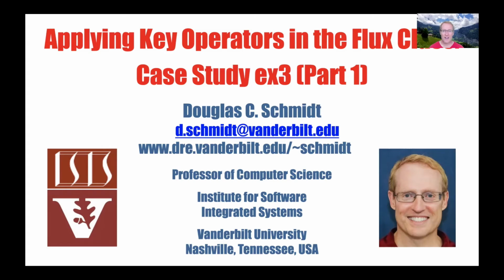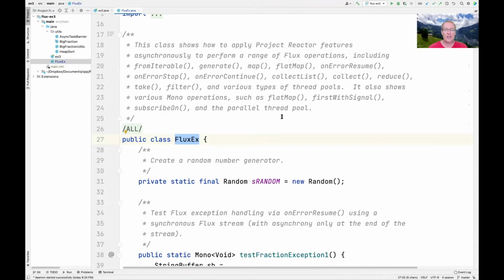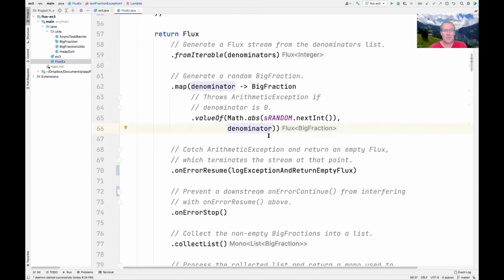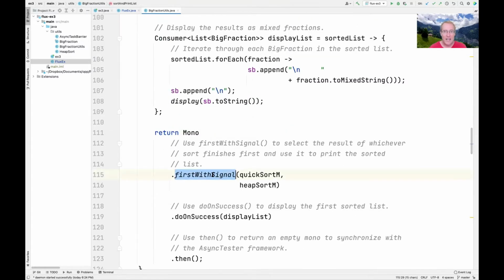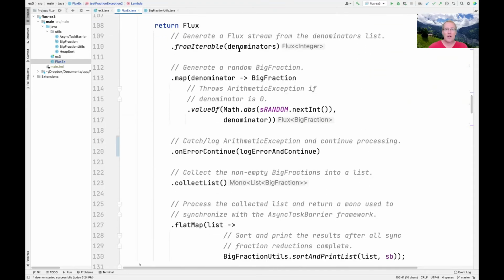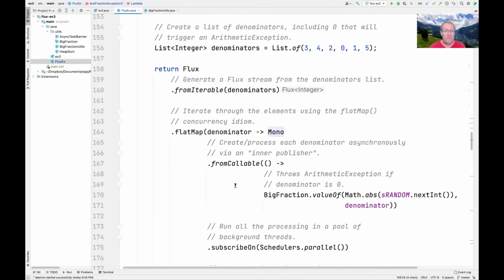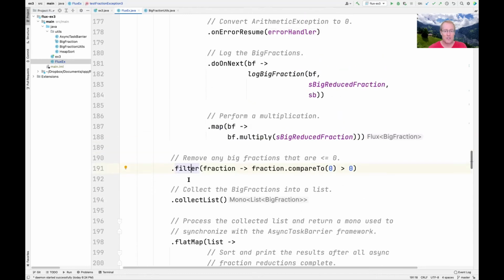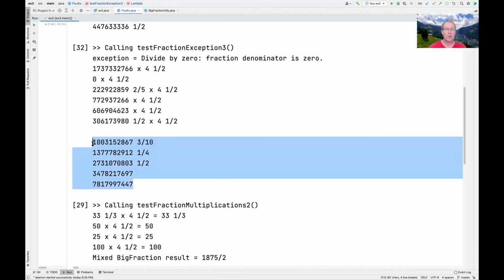Applying Key Operators in the Flux Class: Case Study ex3 (Part 1)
This video explores the use of Flux operators filter(), fromIterable(), flatMap(), map(), onErrorResume(), onErrorStop(), onErrorContinue(), collectList(), & the parallel thread pool to create, reduce, multiply, & display BigFraction objects synchronously & asynchronously. It also shows the use of Mono operators like fromCallable(), subscribeOn(), firstWithSignal(),flatMap(), onErrorResume(), then(), & doOnSuccess().